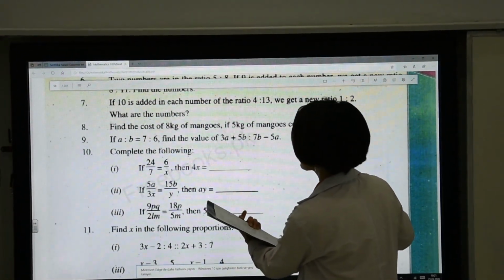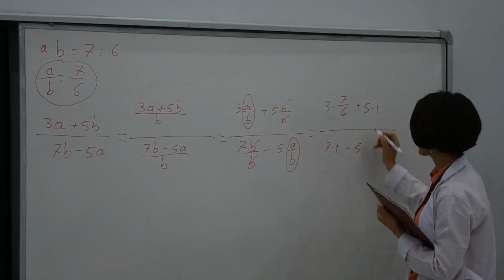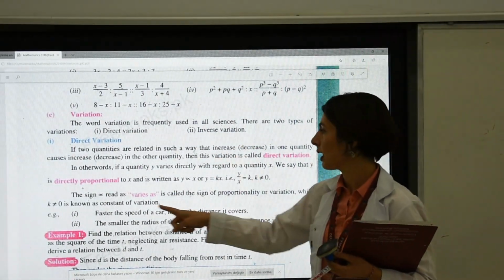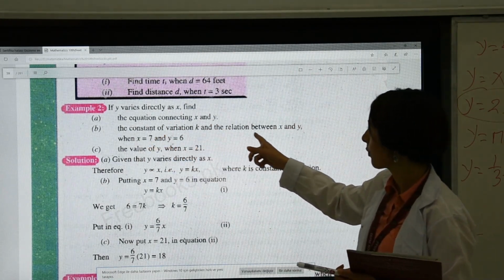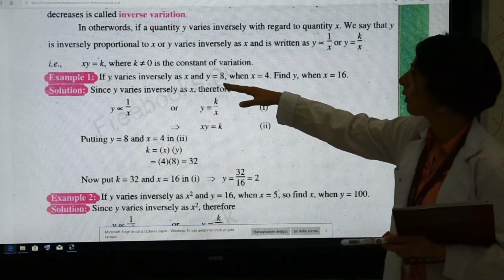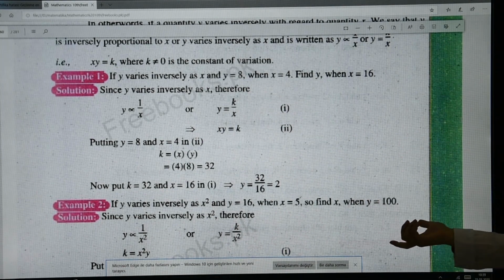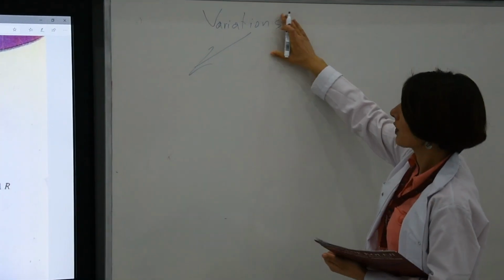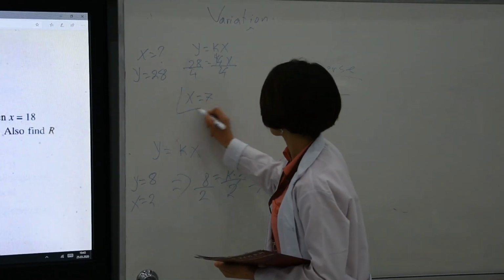9. and 10. Int. Class - Lesson: Maths - Topic: Direct and Inverse Variation - Teacher: Erjona KECI